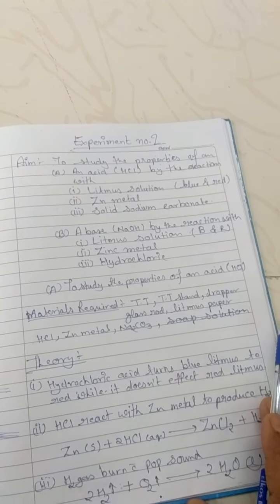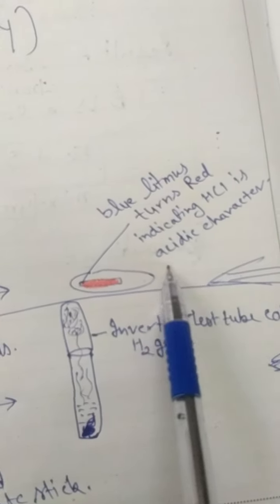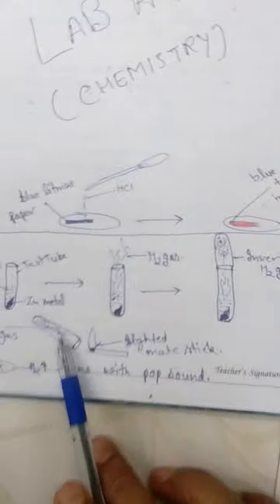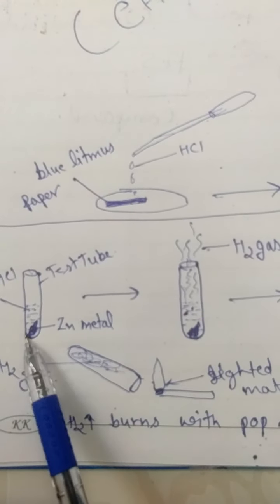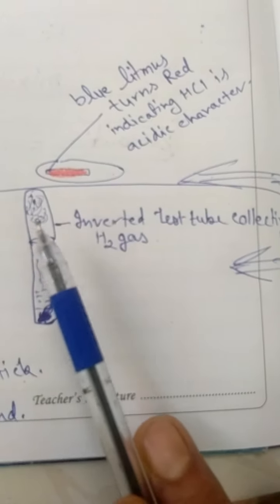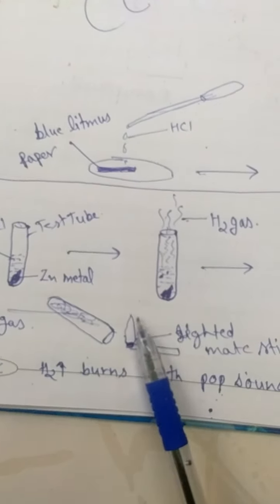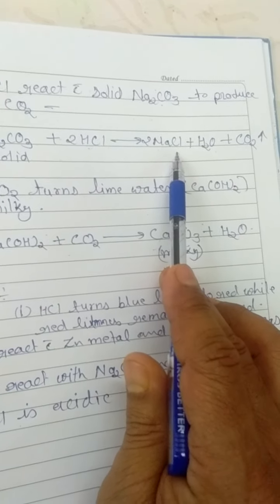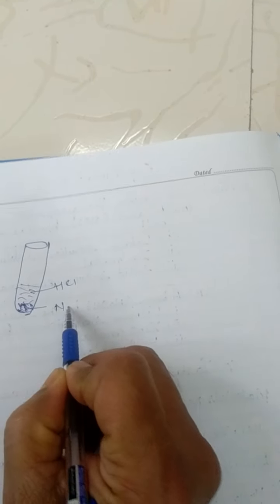Bharat jee class 10th science activity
Properties of an acid (2nd experiment)